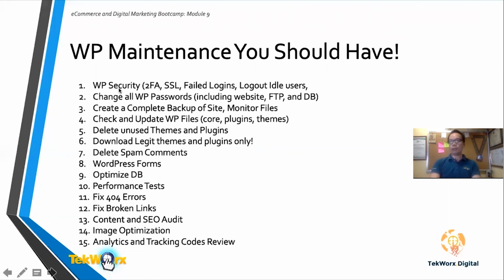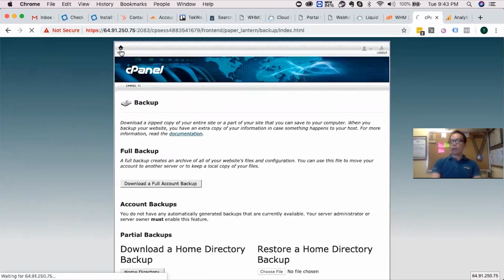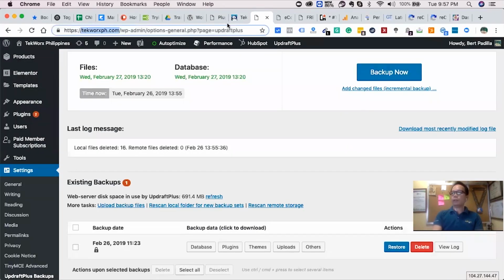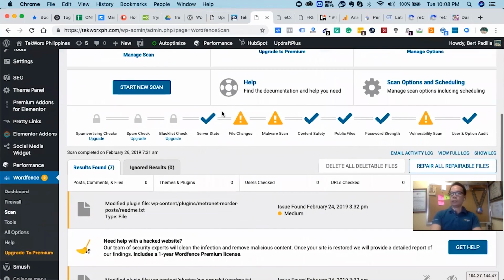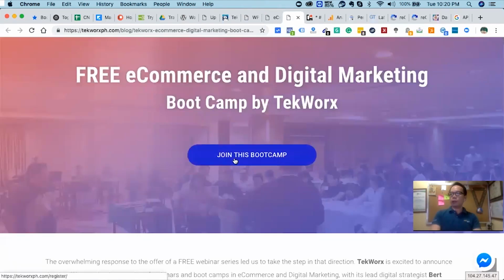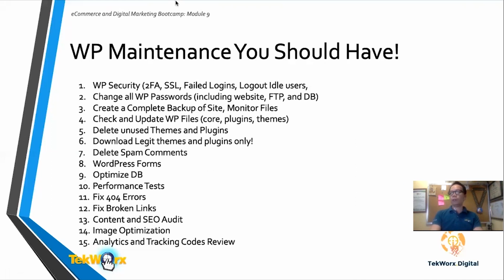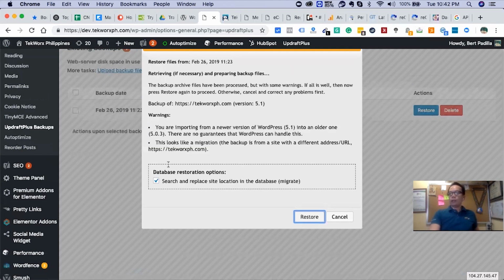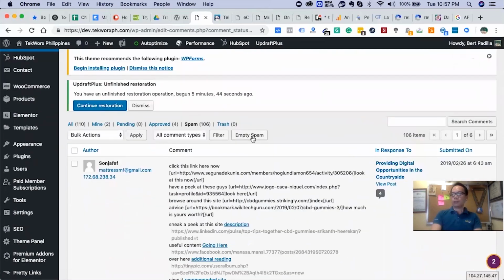WordPress Maintenance and Restoring Backup [BONUS Tutorial]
I’m sharing this additional relevant tutorial as a BONUS to our 2023 version of the Course: Mastering WordPress Management and Maintenance to Boost your WP Skills. This tutorial was taken from one of our webinar sessions in the past.

IMPORTANT: If you're looking for the latest techniques and strategies in WordPress Management and Maintenance, together with the updated Checklist -- you can get it

The tutorial above is especially helpful to newbies as we do a step-by-step demonstration on the following:

- WordPress security (Virus and Malware Scanning + Repair)
- Password Management
- Create a complete backup of a website
- Check and update WordPress files
- Manage themes and plugins
- Manage spam
- WordPress Forms (Google reCaptcha)
- Email Deliverability
- Database Optimization
- Performance Tests (PageSpeed)
- How to fix 404 errors
- Fix broken links
- Content and SEO audit
- Image optimization
- Analytics and tracking codes review

Armed with the above know-how, you can easily manage and maintain your website, or quickly restore it to working condition.

Being totally compromised will no longer be an issue since you have a safe copy of your site, or at least you already have the skills to put it back up and running.